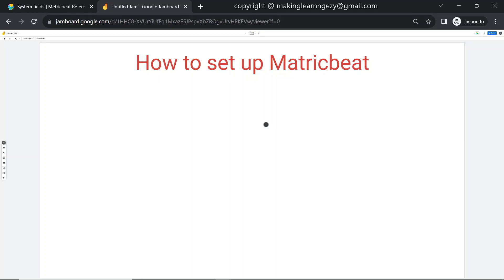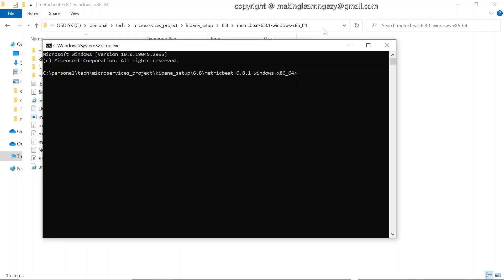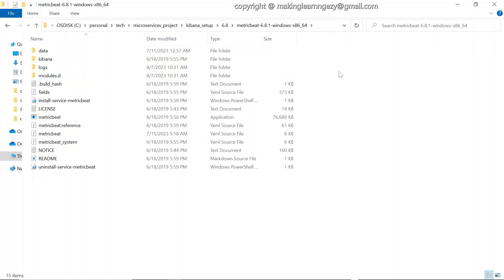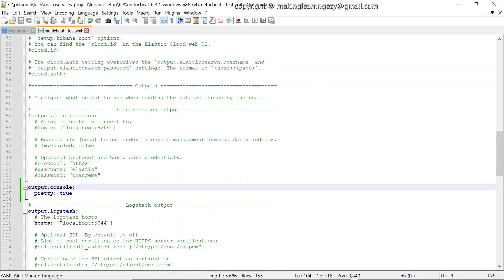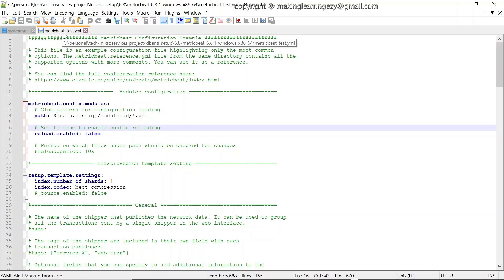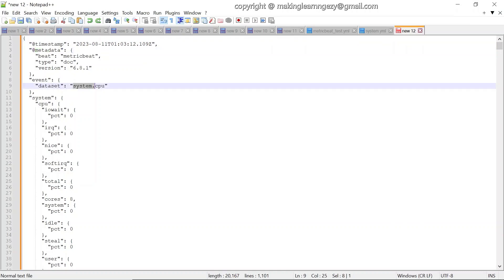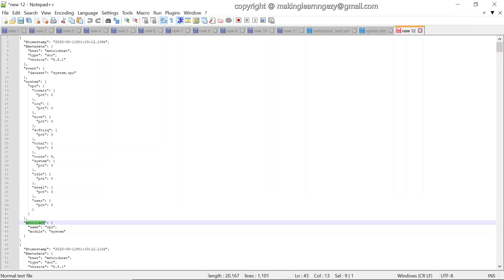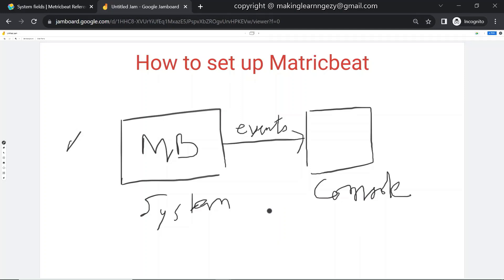how to set up Metricbeat | how to collect CPU metrics and send to console | Metricbeat config files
in this video we have discussed below topics :-

- how to set up  metricbeat
- how to collect cpu metrics and send to console
- metricbeat outputs , metricset , modules
- metricbeat commands
- metricbeat config files
commands

to find all modules
metricbeat modules list

to enable module in metricbeat
metricbeat modules enable modulename

to disable module in metricbeat
metricbeat modules disable modulename

how to start/run metricbeat
metricbeat -e -c metricbeat config file